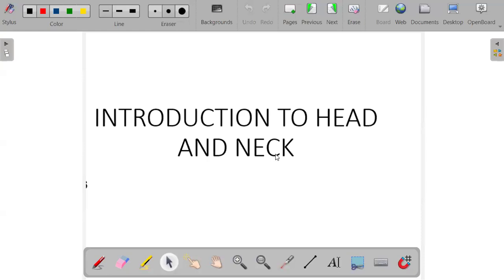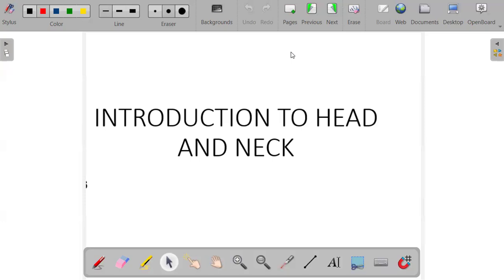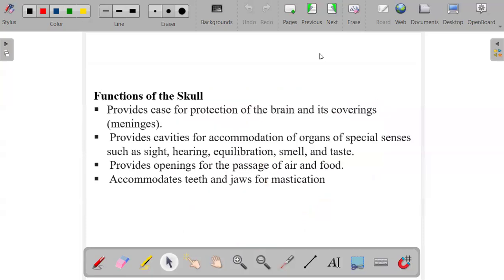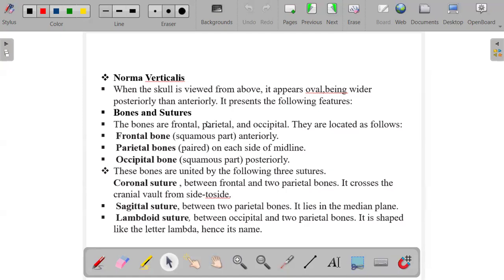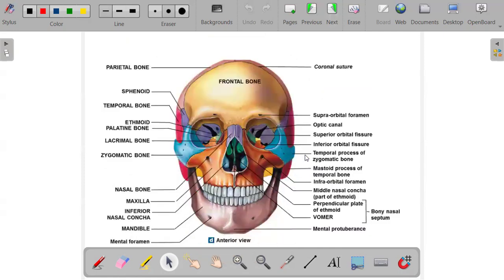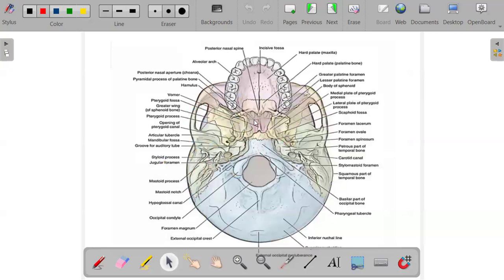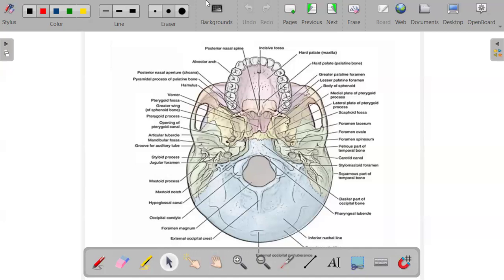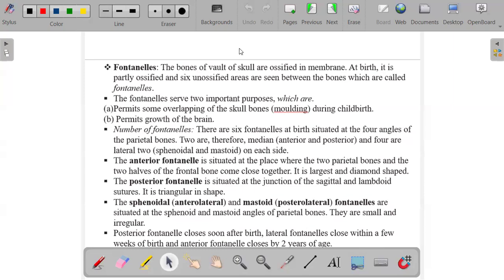INTRODUCTION TO HEAD AND NECK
In this video we discuss the introduction to the skull bones